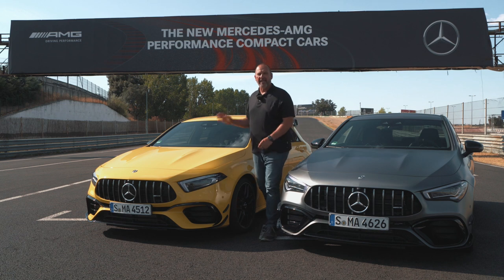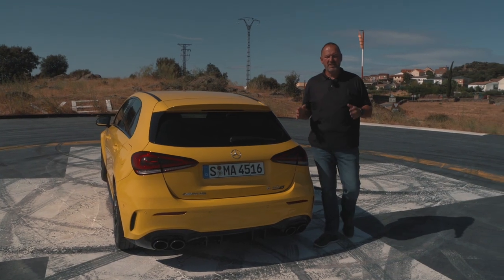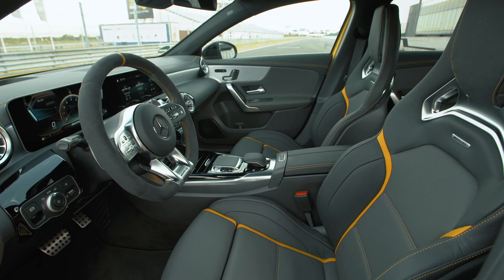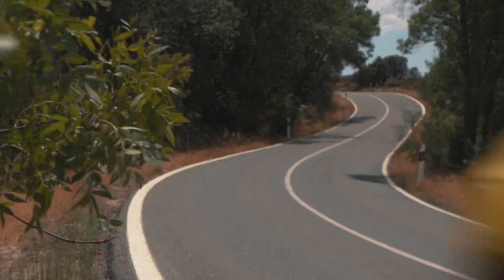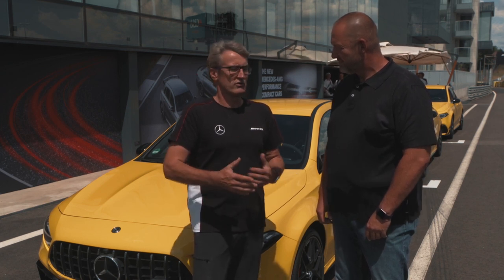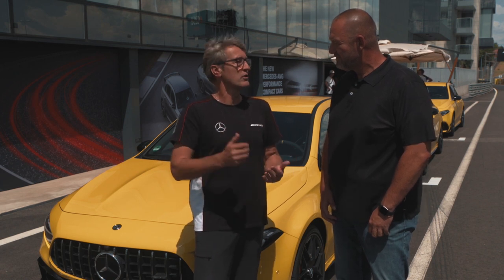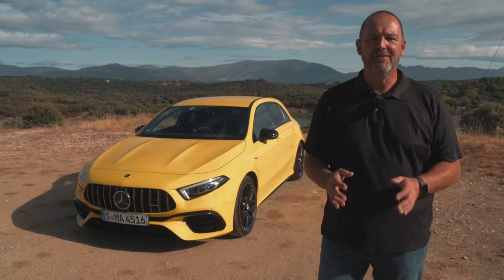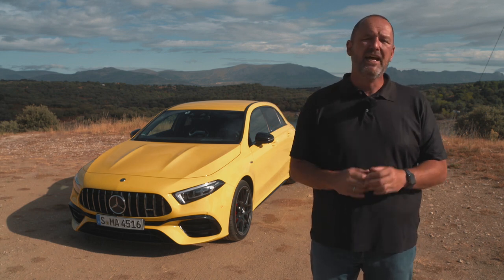2019 Mercedes AMG A 45 S 4MATIC - Full Review & Test Drive | Consumption | Price | compact car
With 421 hp and 500 Nm, the Mercedes-AMG A 45 S is currently the most powerful production vehicle in its class. In addition to extreme performance, the A 45 AMG also features the new Mercedes MBUX infotainment system, many assistance systems and plenty of technical innovations that make it even more dynamic.
During my test drive in the Mercedes-AMG A 45 S 4MATIC I explain how the new, small AMG drives and what else he has to offer. Source: quickcarreview.com

Technical Details of our Test Car:
Car: Mercedes-AMG A 45 S 4MATIC
Colour: sunny yellow
Engine: 2.0 Litre 4 Zylinder Turbo
Displacement: 1,991 cm³
Max. Power: 310 kW (421 PS)
Max. Torque: 500 Nm
V-Max: 270 km/h
0-100 km /h: 3.9 s